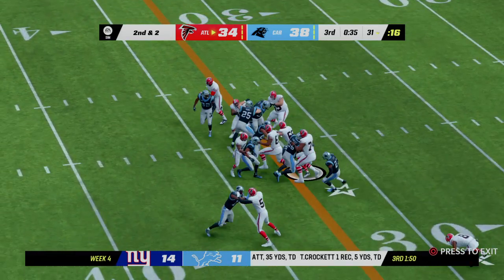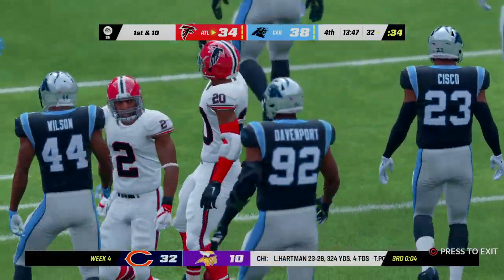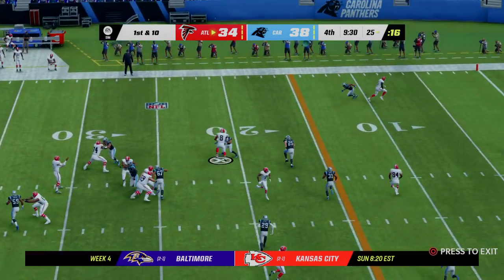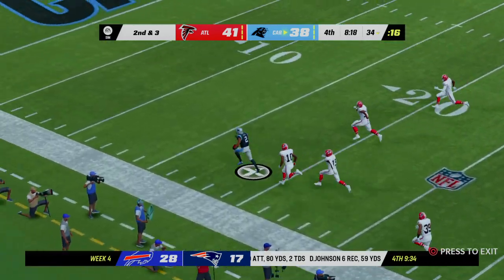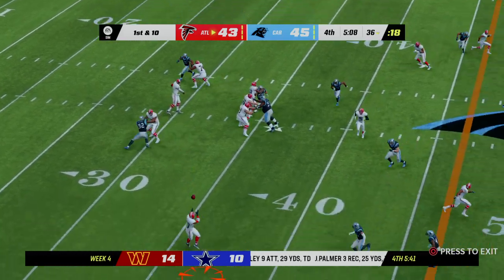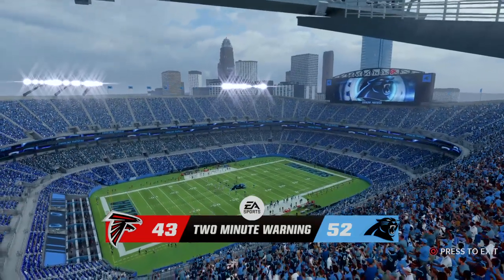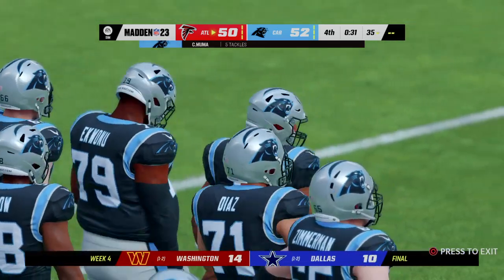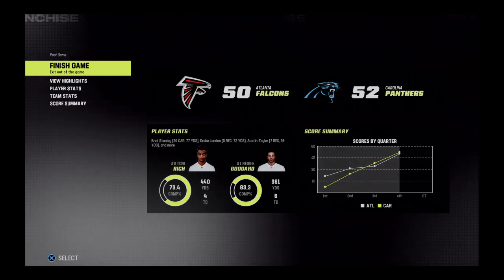2029 WeeK 4- Falcons Vs Panthers / 2Half